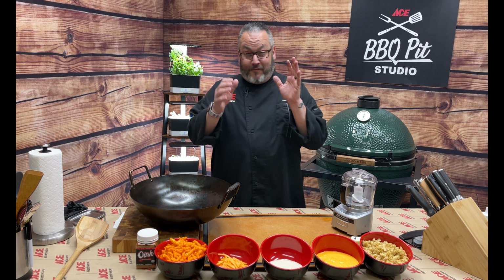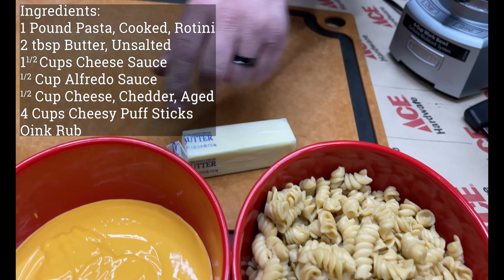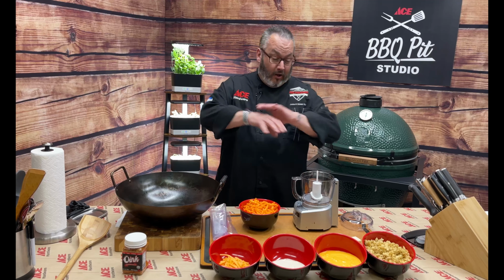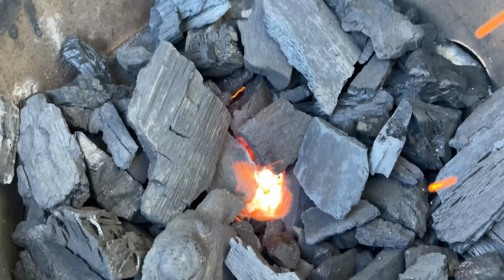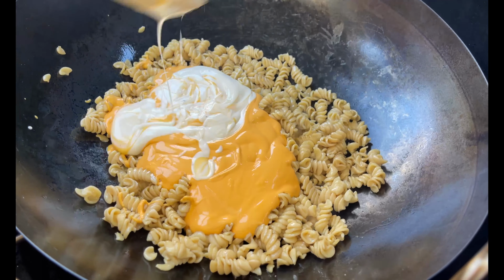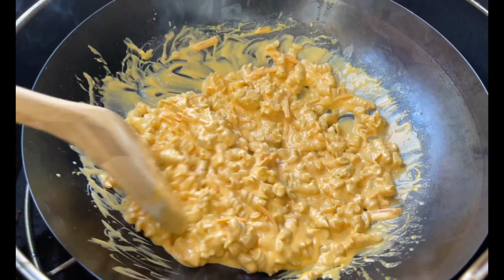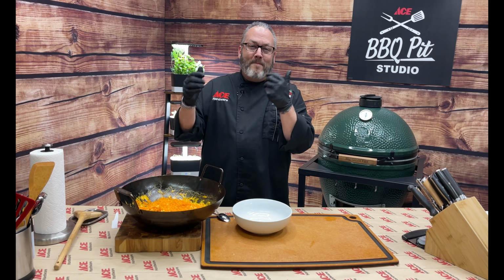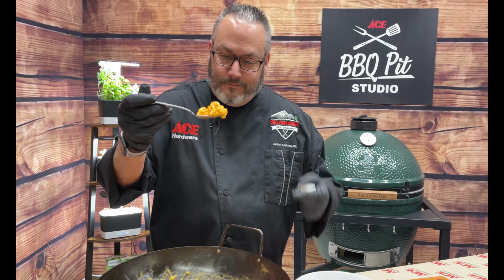Big Green Egg Mac and Cheese - Ace Hardware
Watch as Ace's Grilling Expert, Chef Jason, shows you an easy and delicious recipe for a Big Green Egg Mac and Cheese.

Video Chapters:
0:00 - Introduction
0:43 - Ingredients
2:01 - Preheat Grill
2:34 - Cooking
4:06 - The Finished Plate
4:19 - Closing